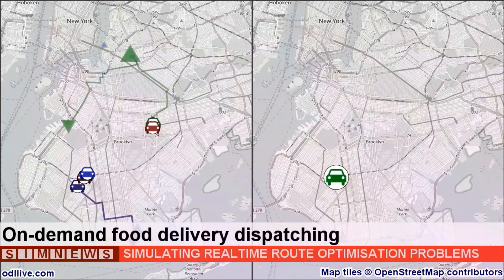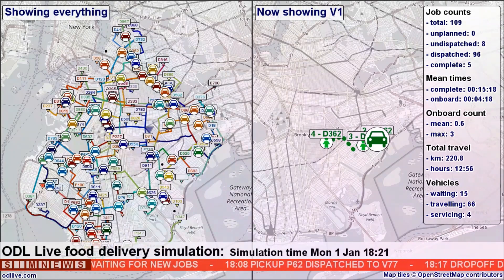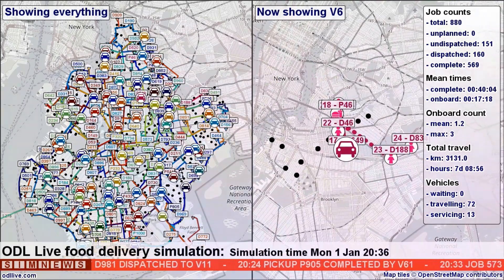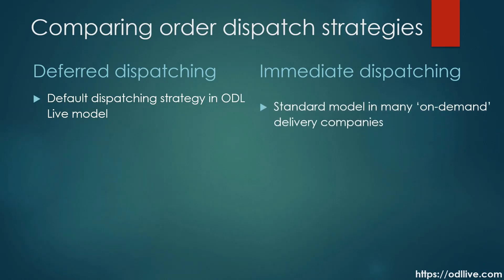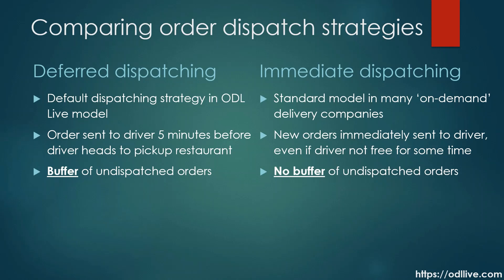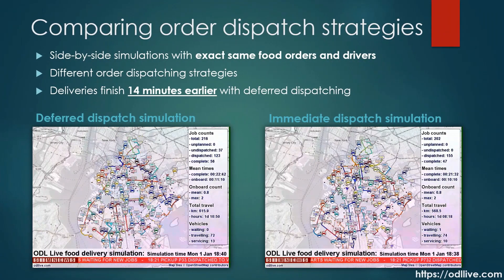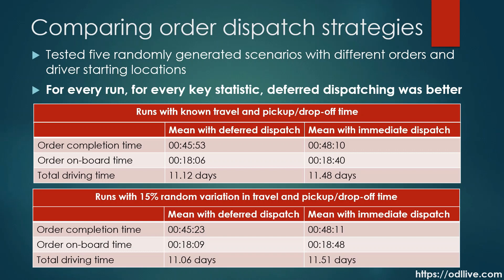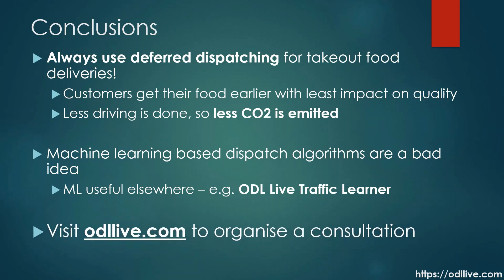Food delivery dispatching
ODL Live is an engine for optimising delivery routes. This video showcases a simulation we created of an on-demand food delivery network, delivering meals from restaurants to customers. The scheduling and dispatching is controlled by the ODL Live engine, embedded within the simulator.

ODL Live solves realtime route optimisation problems, such as delivering takeout food on-demand from restaurants. Typically users integrate the ODL Live engine with their existing manual dispatch system using the engine's webservice API. The API follows a modern RESTful JSON design. ODL Live also comes with a simulator tool. The simulator wraps around the engine and simulates the creation of orders and movement of vehicles. You can use the simulator to test what-if scenarios and re-run historic days.

The simulator is a black box which can output video footage. This video includes footage output by the simulator running an artificial food deliveries scenario set in Brooklyn, NYC. Drivers do pickups at restaurants, shown with the food icon, and drop-off stops shown by the person icon. The optimiser spoonfeeds the driver the next one or two journeys, whilst constantly replanning the journeys that follow these, to create the most efficient routes.

In the simulation, we let drivers hold up to 3 different orders on-board at once, providing this doesn't push the delivery times back unacceptably or mean hot meals stay on-board for too long and get cold. The optimiser understands both delivery time constraints and on-board time constraints. It provides realtime, automated control. If a driver starts to run late, jobs assigned to them, but not yet dispatched, may be moved to different drivers.

We use the simulator to test 2 different strategies for dispatching orders to drivers. Deferred dispatching and immediate dispatching. Deferred dispatching is the default strategy used in ODL Live. In contrast, immediate dispatching is the standard model used in many on-demand delivery companies.

With deferred dispatching, in our simulation we only send orders to drivers five minutes before the driver needs to head to the pickup restaurant. If a new order comes in, and the driver needs to head to the restaurant straight away, the order is sent to the driver straight away. However, if the driver is currently delivering other orders and won't head to the pickup restaurant for another twenty minutes, we delay telling the driver about the order for a while. Immediate dispatching deals with this process differently. A new order is sent to the driver as soon as it's booked, even if the driver won't head to the pickup restaurant for another half an hour.

With deferred dispatching, the optimiser will hold back a buffer of undispatched orders. Conversely, with immediate dispatching, there is no buffer of undispatched orders held back.

With deferred dispatching, undispatched orders are frequently reassigned to different drivers as conditions change - for example when new jobs are created or unexpected delays occur. This makes the delivery network more robust, as a late-running driver can have their undispatched orders reassigned to a different driver. The drivers themselves only see dispatched orders, so they are unaware of this ongoing reassignment. On the other hand, with immediate dispatching, orders are never reassigned to a different driver after order creation.

Deferred dispatching uses a dynamic, (a.k.a. realtime), vehicle route optimisation model. In contrast, with immediate dispatching, the assignment decisions are made one at a time. As a result, companies who use immediate dispatching, often implement this using a machine learning based recommender system.

We created five different scenarios, by randomly generating different sets of 1000 orders and 85 vehicles. We then looked at three key statistics. Statistic 1, order completion time, is the time between the order being booked by the customer and delivered to their doorstep. Statistic 2, on-board time, is the amount of time the meal is on-board the vehicle, getting cold. Our 3rd statistic is the total driving time summed over all drivers. ODL Live was configured to minimise all three statistics. We found that for every run, for every key statistic, deferred dispatching gave better results than immediate.

Based on these results, we recommend on-demand food delivery companies should always use deferred dispatching, never immediate dispatching. With deferred dispatching, customers get their food earlier, and with least impact on quality. Deferred dispatching is also better for the environment, as it reduces the number of miles driven, and the CO2 emitted.

If you want to improve the efficiency of your deliveries, or you have any questions, please to organise a consultation.